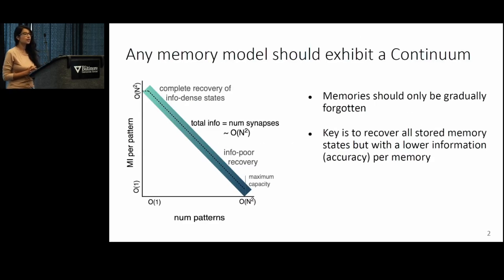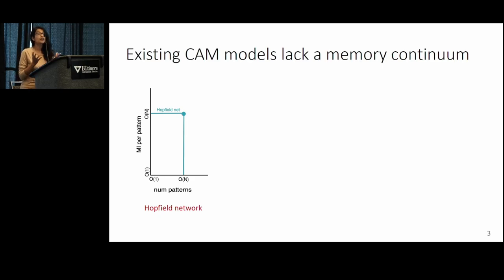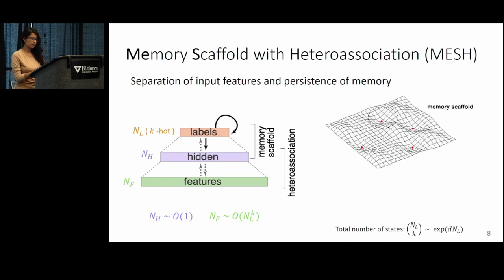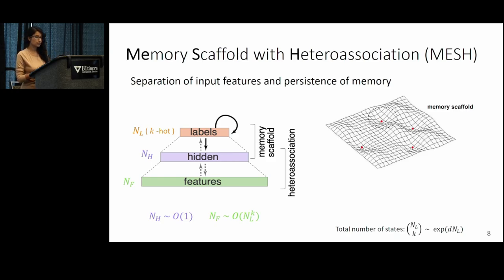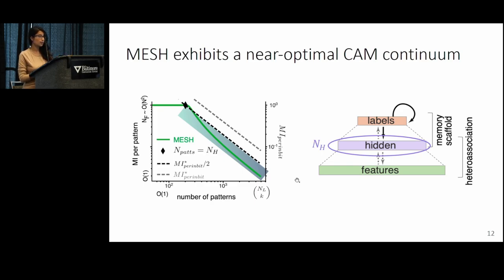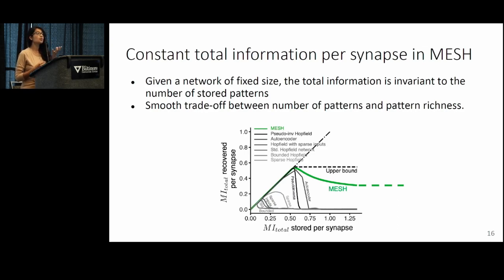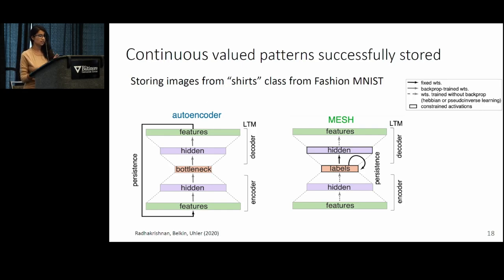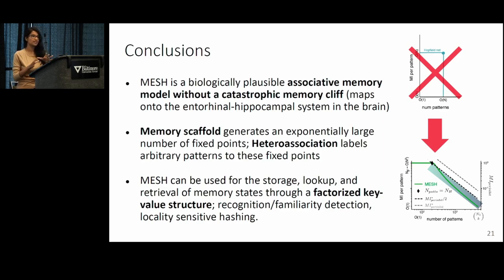MESH (Memory Scaffold with Heteroassociation) | talk by Sugandha Sharma | ICML 2022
Title: Content Addressable Memory Without Catastrophic Forgetting by Heteroassociation with a Fixed Scaffold

Abstract:
Content-addressable memory (CAM) networks, so-called because stored items can be recalled by partial or corrupted versions of the items, exhibit near-perfect recall of a small number of information-dense patterns below capacity and a ’memory cliff’ beyond, such that inserting a single additional pattern results in catastrophic loss of all stored patterns. We propose a novel CAM architecture, Memory Scaffold with Heteroassociation (MESH), that factorizes the problems of internal attractor dynamics and association with external content to generate a CAM continuum without a memory cliff: Small numbers of patterns are stored with complete information recovery matching standard CAMs, while inserting more patterns still results in partial recall of every pattern, with a graceful trade-off between pattern number and pattern richness. Motivated by the architecture of the Entorhinal-Hippocampal memory circuit in the brain, MESH is a tripartite architecture with pairwise interactions that uses a predetermined set of internally stabilized states together with heteroassociation between the internal states and arbitrary external patterns. We show analytically and experimentally that for any number of stored patterns, MESH nearly saturates the total information bound (given by the number of synapses) for CAM networks, outperforming all existing CAM models.